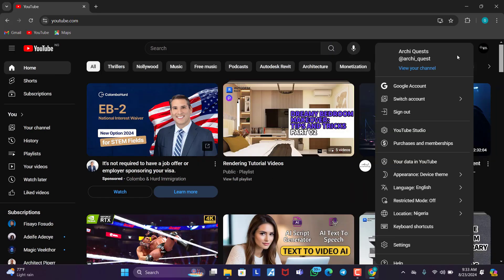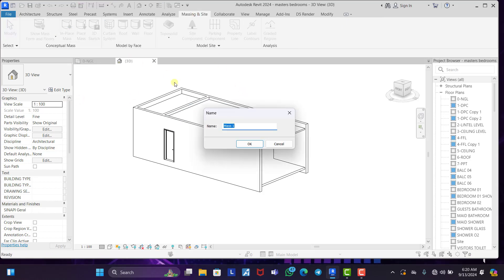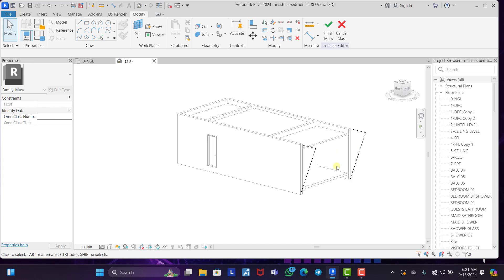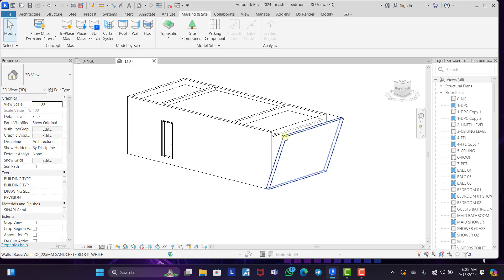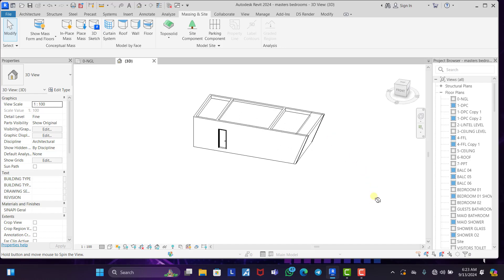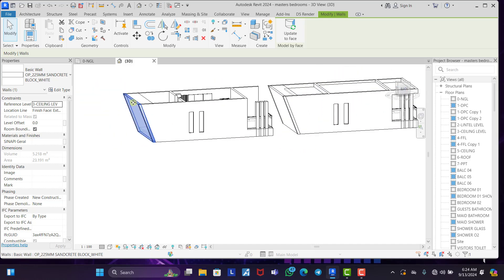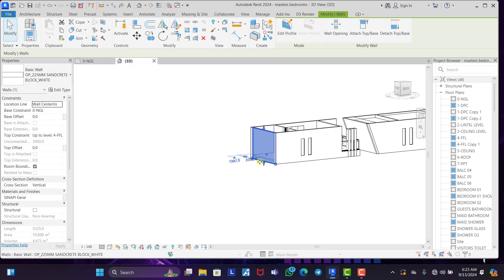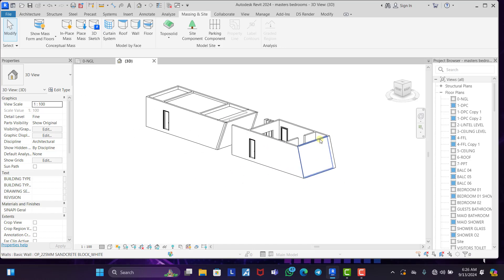How To Create Slanted Walls In Revit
In this tutorial video i will be showing you how to create slanted walls using Revit 2024.